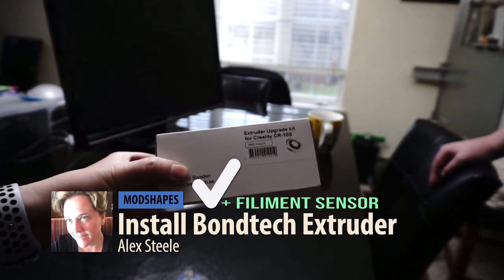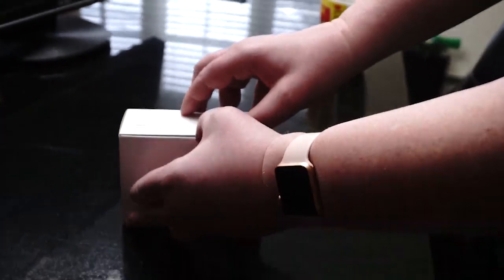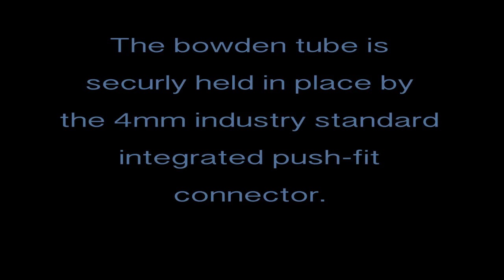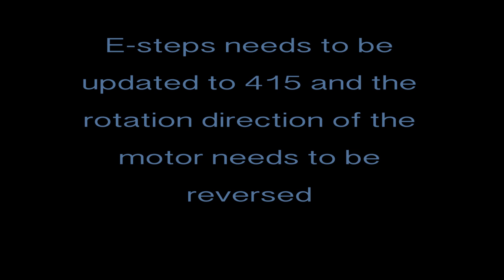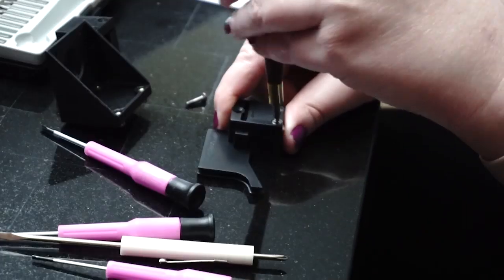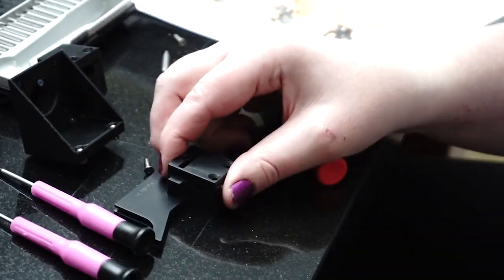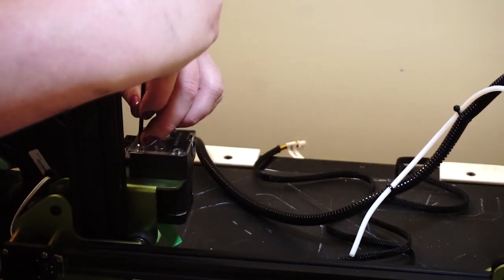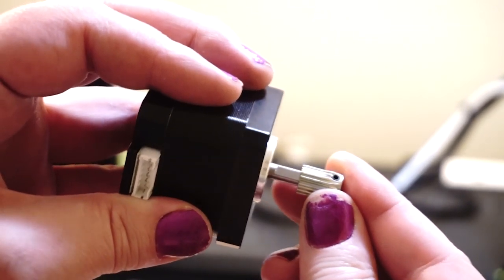Installing Bondtech BMG Extruder plus a Filament Sensor Tevo Tornado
The stock extruder that came with the Tornado was losing its grip.  So we upgraded to this cool Bondtech.

ModShapes is about product design and making things.  We started out making bespoke stands for vapes.  Today we do resin artwork, 3d modeling, and more.

As we did, we needed a bigger spool holder - here is a link to the one I designed

birocratic.bandcamp.com.